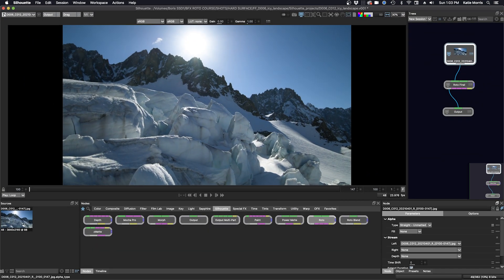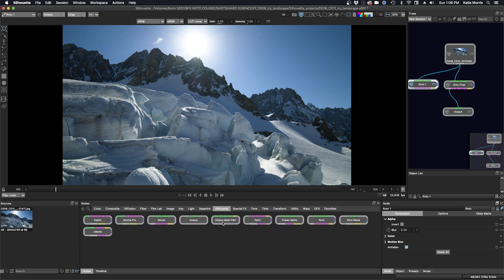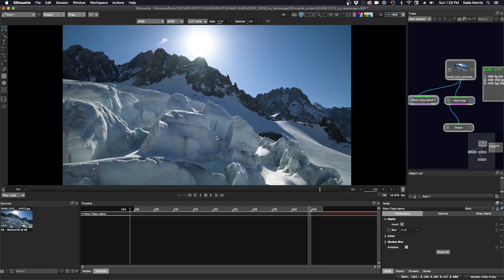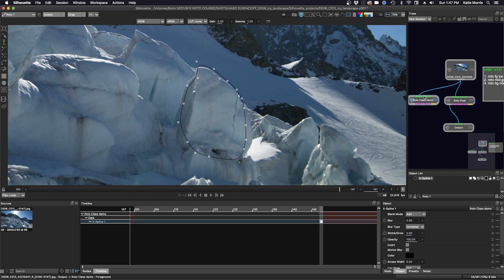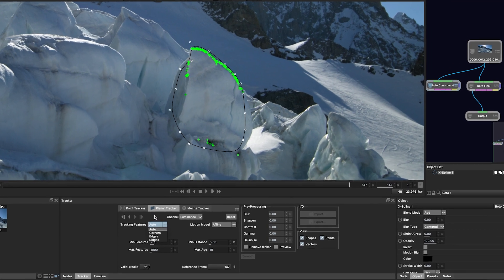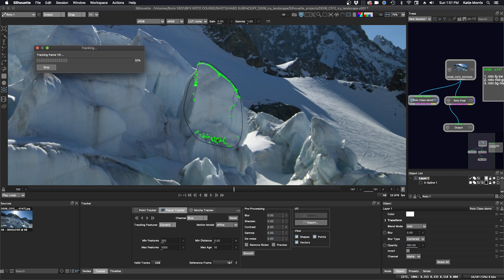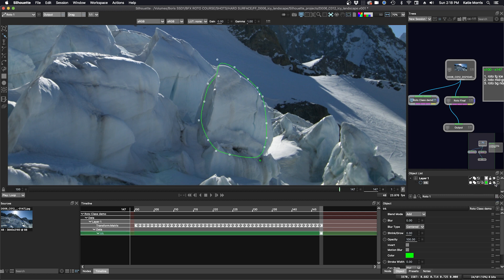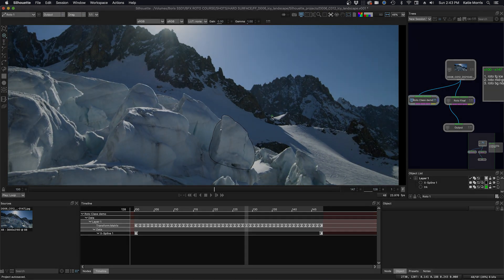Silhouette Essentials Roto - 03A Planar Tracker [Boris FX rotoscoping]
This is the free version of Silhouette Essentials - Roto with Katie Morris, digital VFX artist and trainer.  We are starting on a new shot of a mountain ridge. This is another example of hard edge roto, but presents new challenges in relation to the shots we have worked on up to now.  We learn more about the different nodes available in Silhouette and how to add favorites.

To start on our first shape, we discover the Silhouette Planar Tracker and see the differences between this and the Mocha planar tracker.  There are different Motion Models and Tracking Feature options, which we explore to see which combination gives us the best tracking data. Once the tracking is done, we add the final touches using the Brush Reshape tool.

Chapter List
00:24 Shot Analysis
03:07 Using Silhouette’s Planar Tracker
06:17 Tweaking the tracker parameters
08:41 Adding roto shapes to the tracked layer